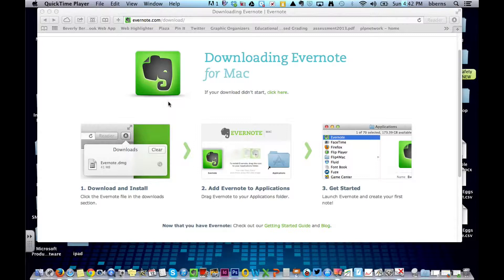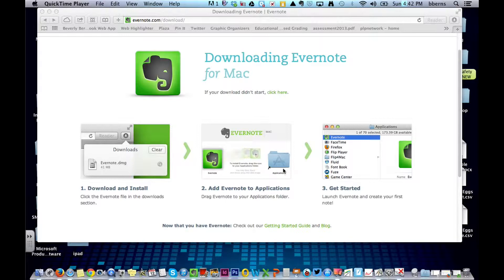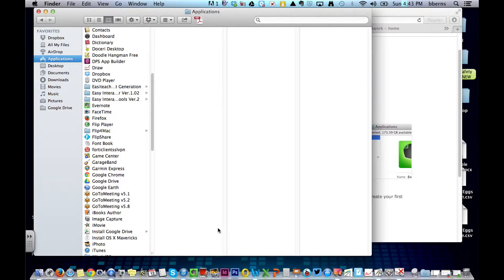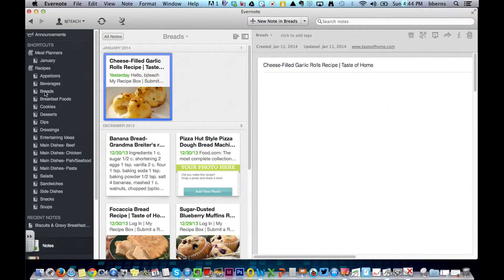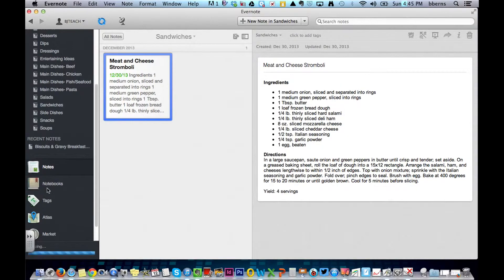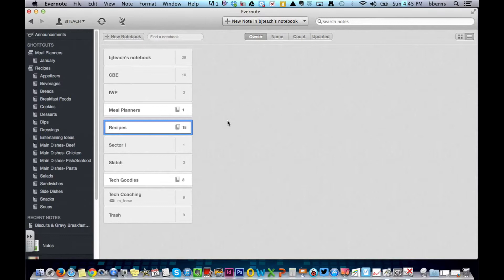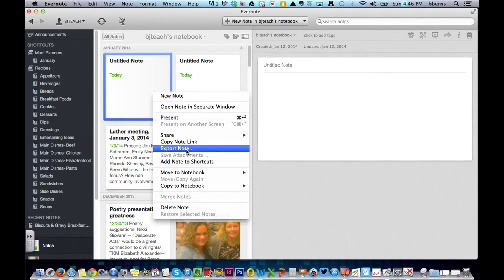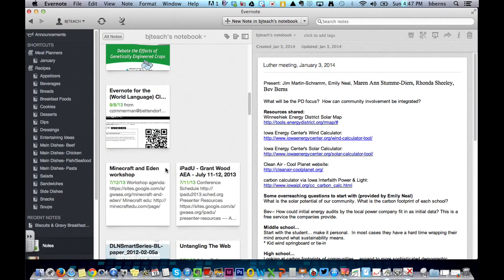Evernote for Mac desktop version overview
This is an overview of the Evernote desktop version for Mac.